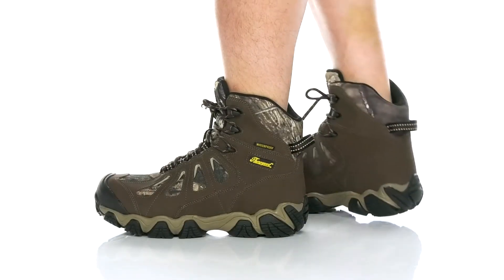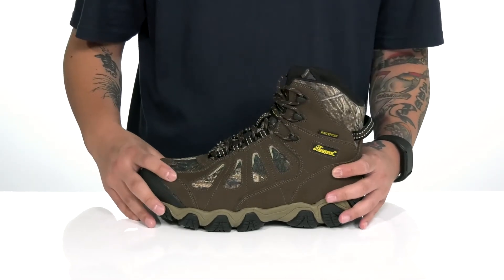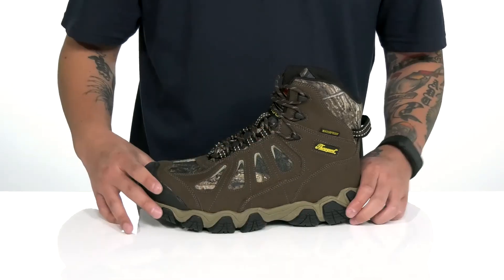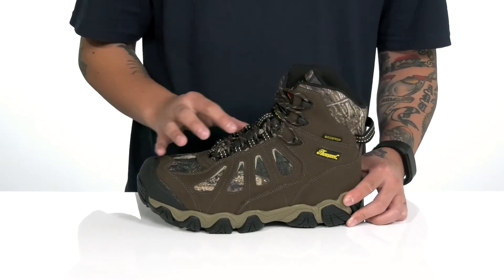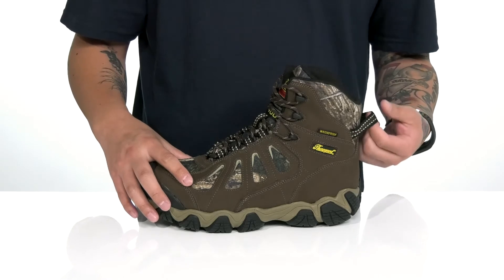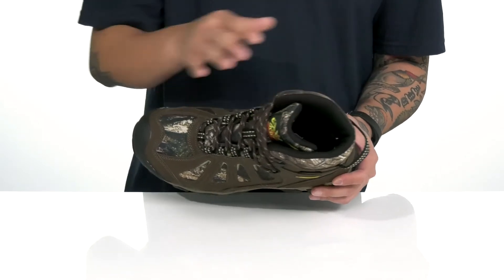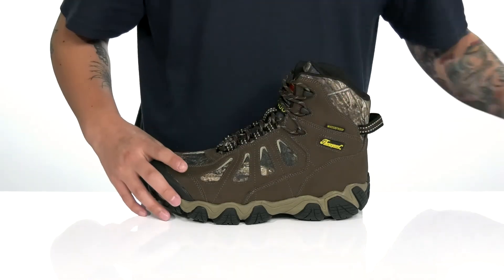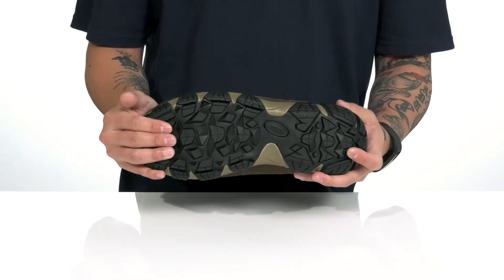Thorogood Outdoor Crosstrex Waterproof 400 g SKU: 9573653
Traverse rugged terrain in total comfort with the lightweight Thorogood&reg; Outdoor Crosstrex Waterproof 400 g boot.
Style# 864-4078.
Waterproof leather and textile upper with lace-up closure.
Textile lining and insole.
Removable single-density polyurethane footbed.
Composite shank and cement construction.
Crosstrex 360 durable rubber outsole for increased traction.
Imported.